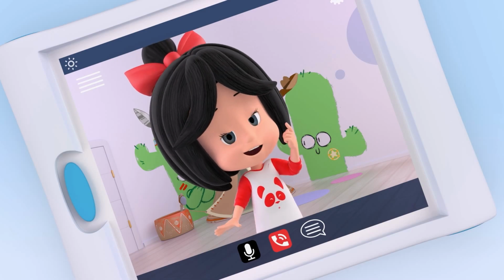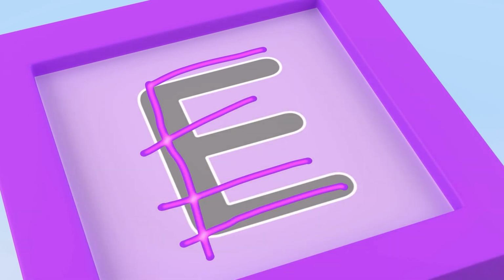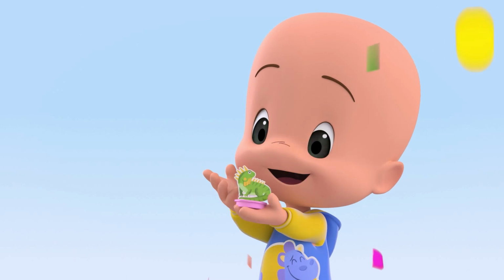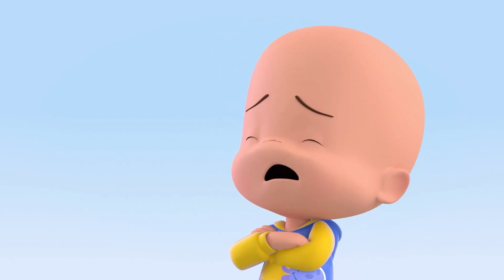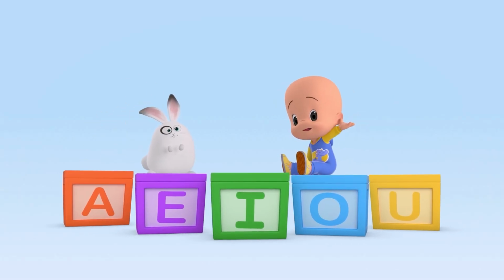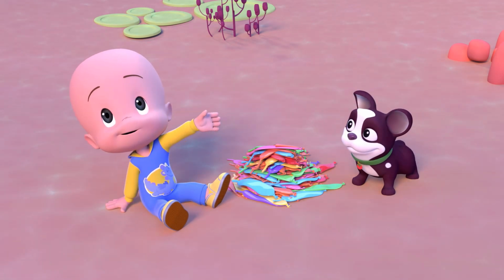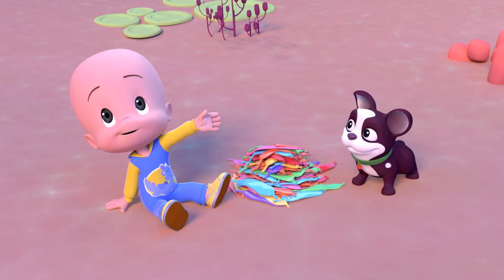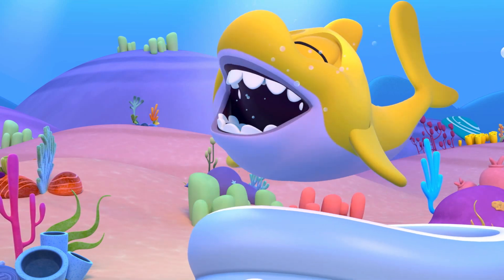Vowels unboxing | Educational videos with Cuquin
Welcome to Cuquin's official Youtube channel. Cuquin is a naughty boy with an infinite curiosity that often leads him to get into little problems. Cuquin is a 3D animated cartoon with which children and babies can learn and laugh. The protagonist of the cartoon series "Cleo and Cuquin" is a tireless, unpredictable, smart, agile and very playful baby. He doesn't walk and barely speaks, he still babbles in a mixture of baby-speak and nursery rhymes, but that won't stop him from achieving everything he sets his mind to!

Episodes:
00:00 Vowels unboxing
05:01 Baby Shark Balloons